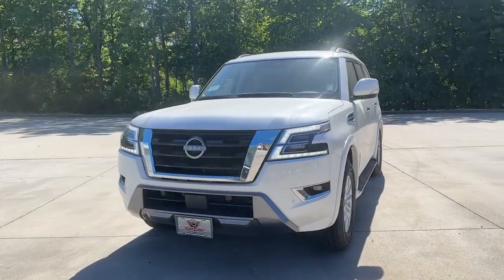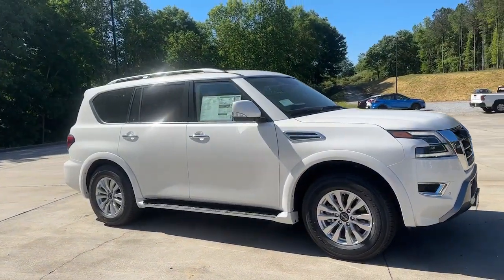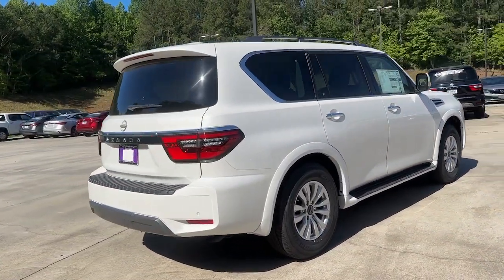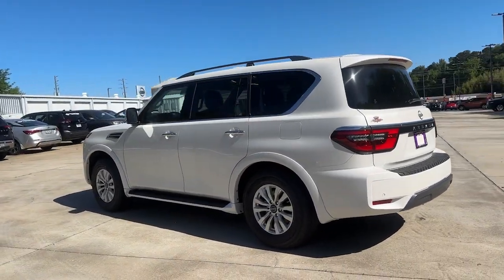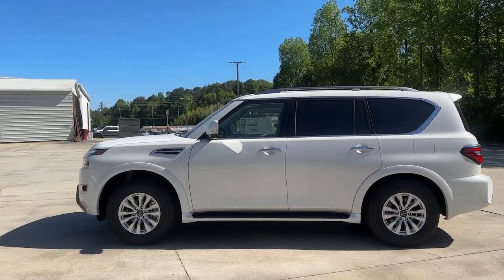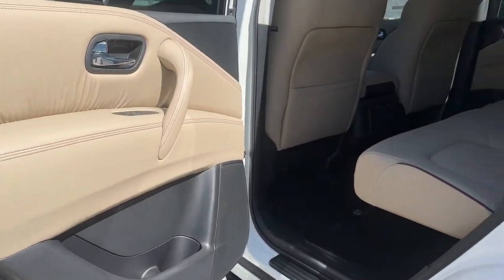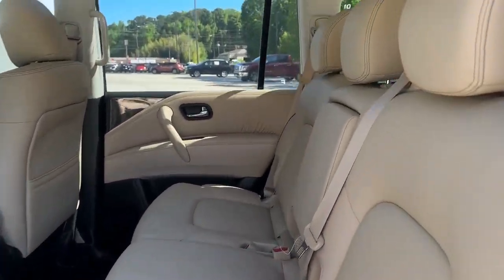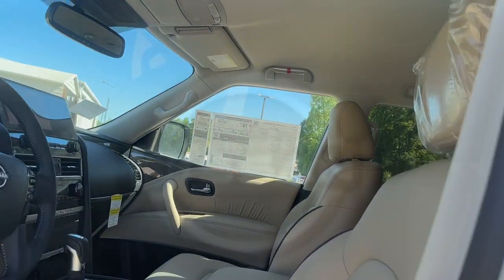2023 Nissan Armada Carrollton, Abilene, Fairplay, Whiteburg, Mt. Zion GA 23260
Aspen White Tricoat New 2023 Nissan Armada SV available in 725 Bankhead HWY, Carroliton, Georgia at Scott Evans Nissan. Servicing the Carroliton, Abilene, Fairplay, Whiteburg, Mt. Zion, GA area.

Nissan SAFETY SHIELD 360 3-ROW SEATING, 12.3 inch DIGITAL DASHBOARD, REAR VIEW CAMERA, AUTOMATIC EMERGENCY BRAKING w/PEDESTRIAN Detection, REAR AUTOMATIC BRAKING, BLIND SPOT INTERVENTION, INTELLIGENT LANE INTERVENTION, FRONT - REAR PARKING SENSORS, INTELLIGENT CRUISE CONTROL, UNIVERSAL GARAGE DOOR OPENER, LED Headlights, LED Daytime Running Lights, BLUETOOTH WIRELESS TECHNOLOGY, ALEXA BUILT-IN, WIRELESS APPLE CARPLAY, ANDROID AUTO, WIRELESS DEVICE CHARGER, PROXIMITY KEY w/Door Handle Request Switch, REMOTE ENGINE START, PUSH BUTTON Start, ILLUMINATED STEERING WHEEL Audio and Phone Controls, USB-C Port(S), USB-A Port(S), 18 x 8J Alloy Wheels, Air Conditioning, Auto High-beam Headlights, Auto tilt-away steering wheel, Auto-dimming Rear-View mirror, Automatic temperature control, Emergency communication system: NissanConnect Services, Fully automatic headlights, Heated front seats, Leatherette Seat Trim, NissanConnect featuring Apple CarPlay and Android Auto, Panic alarm, Power door mirrors, Power driver seat, Power passenger seat, Power windows, Rear air conditioning, Rear seat center armrest, Security system, Turn signal indicator mirrors. Sales tax, title, and tags not included in vehicle prices shown and must be paid by the purchaser. New vehicle pricing includes all offers and incentives plus Nissan Retail Owner Loyalty Bonus Cash and NMAC Finance Cash, some restrictions apply. Unless otherwise noted, dealer installed accessories not included in advertised prices. *Financing must be provided by a third-party lender using this dealership's assistance for customer to receive finance special price. See dealer for complete details. Additional $1,500 fee will be applied for cash purchases or outside financing. While great effort is made to ensure the accuracy of the information on this site, errors do occur so please verify information with a customer service rep.
[M92] CARGO PACKAGE  -inc: cargo area protector  cargo net and first aid kit,[L92] 3RD ROW CARPETED FLOOR MATS - BENCH SEAT  -inc: carpeted cargo mat,ALMOND  LEATHERETTE SEAT TRIM,ASPEN WHITE TRICOAT,[G01] MID-YEAR CHANGE,Rear Wheel Drive,Tow Hitch,Air Suspension,Power Steering,Air Suspension,Air Suspension,ABS,4-Wheel Disc Brakes,Brake Assist,Aluminum Wheels,Tires - Front All-Season,Tires - Rear All-Season,Conventional Spare Tire,Tow Hooks,Tow Hooks,Heated Mirrors,Power Mirror(s),Integrated Turn Signal Mirrors,Power Folding Mirrors,Rear Defrost,Intermittent Wipers,Variable Speed Intermittent Wipers,Privacy Glass,Rear Spoiler,Running Boards/Side Steps,Power Door Locks,Daytime Running Lights,Automatic Headlights,LED Headlights,Automatic Highbeams,Fog Lamps,AM/FM Stereo,Navigation System,Satellite Radio,MP3 Player,Bluetooth Connection,Telematics,Auxiliary Audio Input,HD Radio,WiFi Hotspot,Smart Device Integration,Requires Subscription,MP3 Player,Steering Wheel Audio Controls,Auxiliary Audio Input,Power Driver Seat,Power Passenger Seat,Bucket Seats,Heated Front Seat(s),Driver Adjustable Lumbar,Passenger Adjustable Lumbar,Pass-Through Rear Seat,Rear Bench Seat,Adjustable Steering Wheel,Trip Computer,Power Windows,3rd Row Seat,Leather Steering Wheel,Keyless Entry,Power Door Locks,Keyless Start,Keyless Entry,Power Door Locks,Universal Garage Door Opener,Cruise Control,Adaptive Cruise Control,Climate Control,Multi-Zone A/C,A/C,A/C,Rear A/C,Woodgrain Interior Trim,Premium Synthetic Seats,Driver Vanity Mirror,Passenger Vanity Mirror,Driver Illuminated Vanity Mirror,Passenger Illuminated Visor Mirror,Auto-Dimming Rearview Mirror,Remote Engine Start,Keyless Start,Power Windows,Power Door Locks,Trip Computer,Security System,Immobilizer,Traction Control,Stability Control,Traction Control,Front Side Air Bag,Rear Parking Aid,Blind Spot Monitor,Lane Departure Warning,Lane Keeping Assist,Lane Departure Warning,Front Collision Mitigation,Driver Monitoring,Rear Collision Mitigation,Tire Pressure Monitor,Driver Air Bag,Passenger Air Bag,Front Head Air Bag,Rear Head Air Bag,Passenger Air Bag Sensor,Knee Air Bag,Child Safety Locks,Back-Up Camera